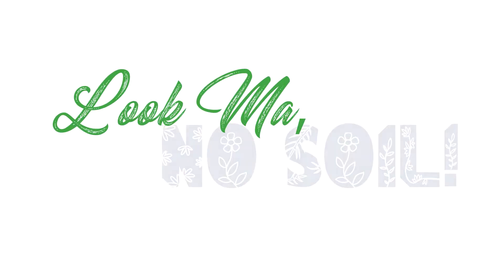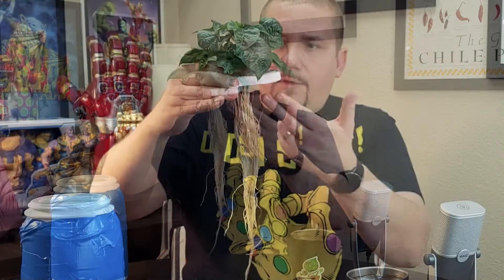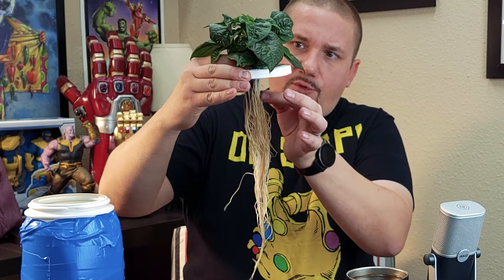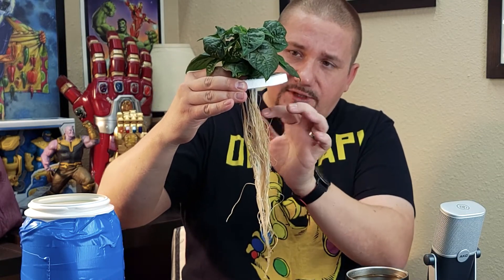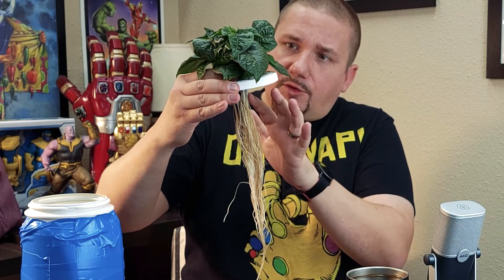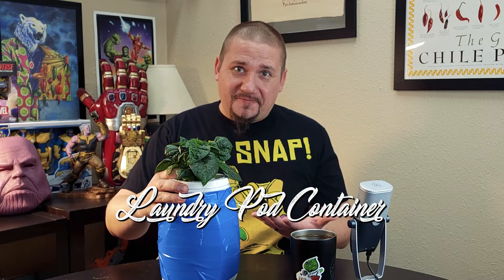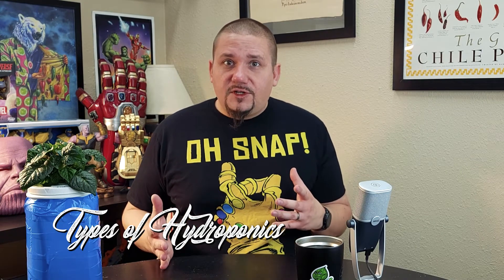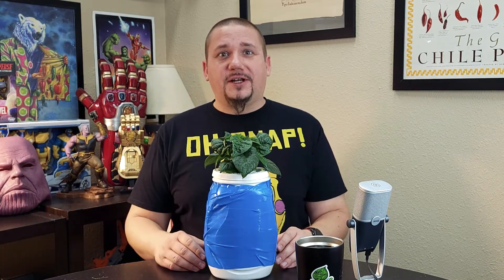Incredible Hydroponics Hack: Endless Supply of Fresh Fruits and Vegetables Indoors! It is SO EASY!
This is the first episode in a new video series where I will be teaching you all you need to know about hydroponics and growing food indoors all year long! I will start with the very basics in this episode and walk you through my process for creating hydroponic growing containers, starting seeds, mixing nutrients, and growing plants to harvest.

I will be focusing on passive hydroponics in this series. Also known as the Kratky method of hydroponics, this technique requires very little effort and can be done quite inexpensively.

Please consider subscribing to my channel if you want to learn more about gardening indoors and out, making hot sauce and other spicy treats, and seeing me taste test fresh peppers, hot sauces and more.

Look Ma, No Soil - Episode 1
Contents:
00:00 Intro
00:40 What is Hydroponics
01:56 Types of Hydroponics
06:10 Essential Hydroponic Gear
15:28 Outro

If you want to get some awesome gear and support garden-focused charities, please

Video and music by baus